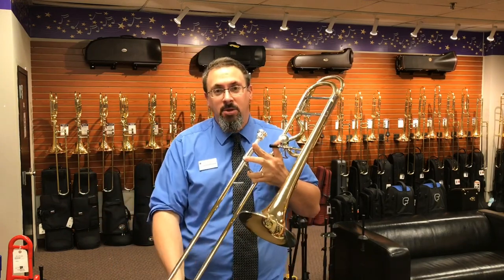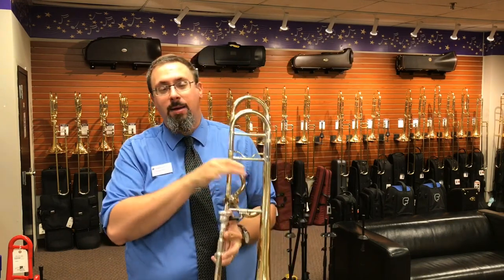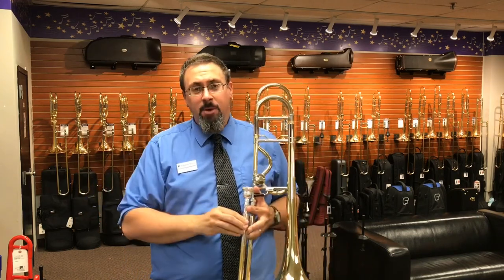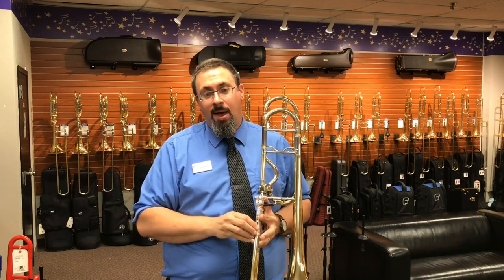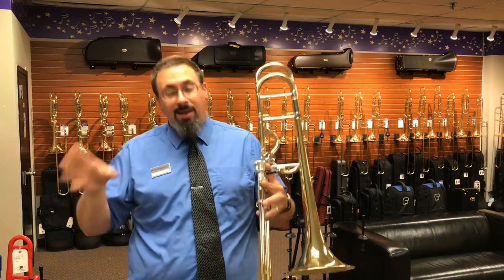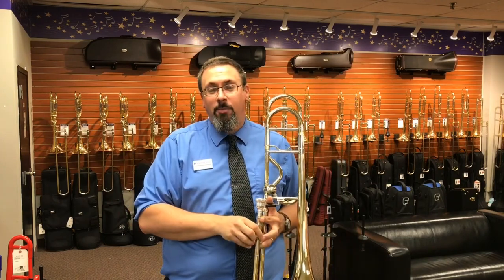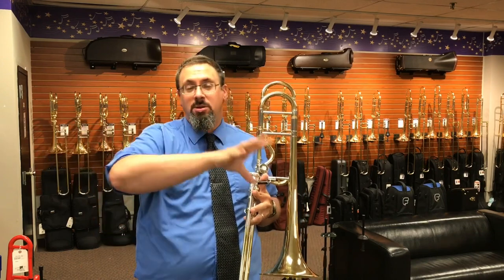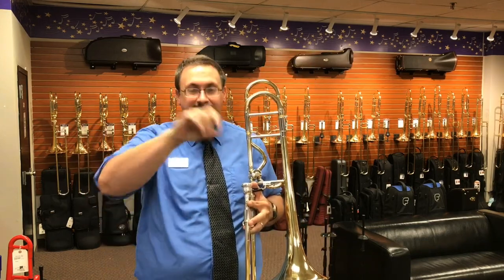Schilke 50 & 51 Trombone Mouthpiece Comparison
We are working on finding a mouthpiece to match with a trombone project we have been working on (more info to come!) and were intrigued by the differences between the Schilke 50 and Schilke 51 on the large bore tenor in question; what better way to compare then with a video!  We think we have our preference but would love to know what you think!